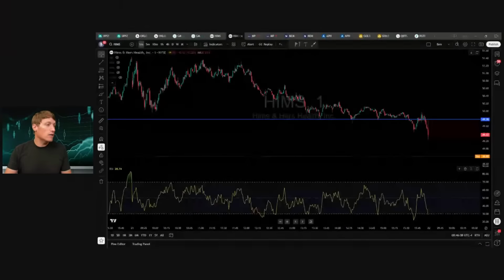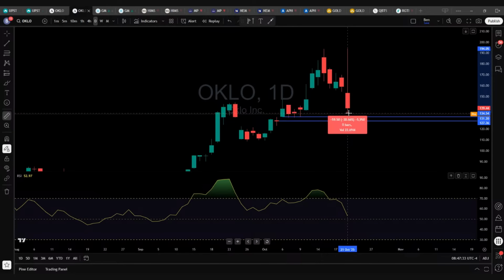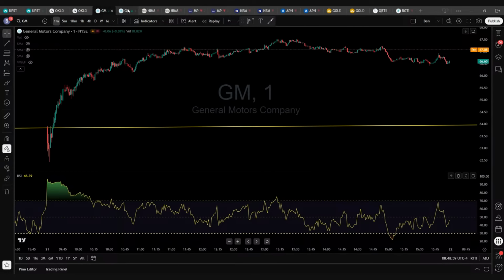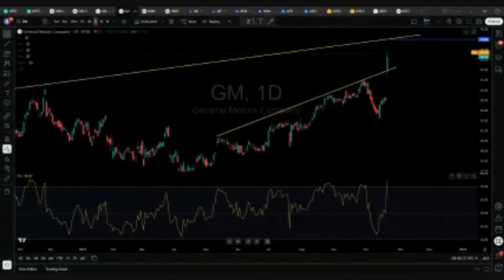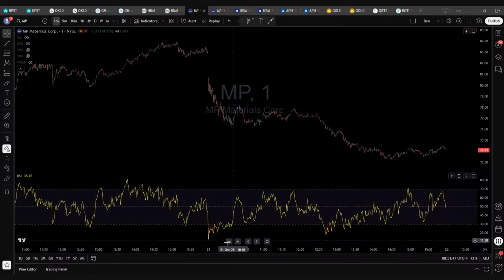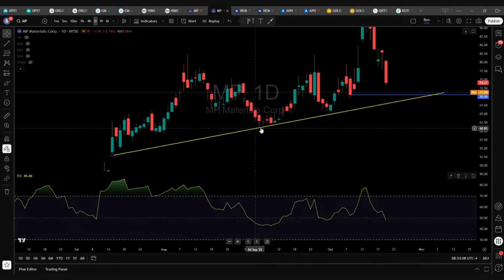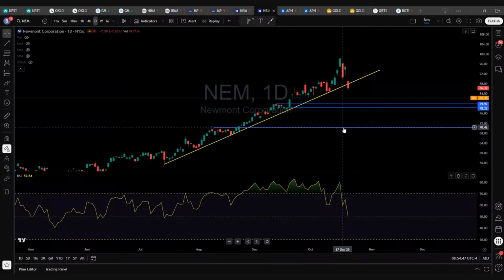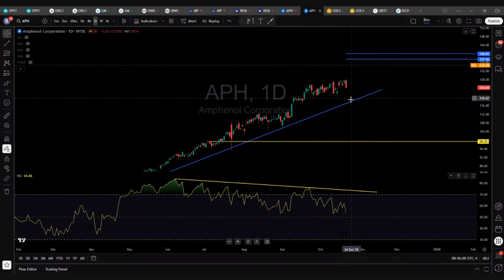Key Levels to Trade as RSI Indicator Flashing Top Warning After Earnings Surge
One signal. One trade. Daily.
Learn the signal. Follow the move.

Discover why this explosive momentum rally might just be getting started. In this video, I break down the technical analysis behind a massive breakout that's defying gravity - and explain the RSI momentum signals that suggest there could be more upside ahead. I'm Benjamin Pool, Head Trader at Verified Investing, and I'm sharing the same technical approach I use on my daily "RSI Trade of the Day" show every weekday at 8:45 AM. This setup showcases powerful momentum continuation patterns combined with RSI strength analysis, trendline confirmation, and critical support levels that could fuel the next leg higher. Whether you're a novice trader learning to identify momentum plays or an experienced technician, you'll discover how to analyze parabolic moves, distinguish between healthy momentum and unsustainable euphoria, and implement proper risk management strategies when trading high-flying stocks. Learn to read RSI divergence patterns, identify key resistance levels where profit-taking might occur, and understand when momentum setups offer the best risk-reward ratios. This technical analysis deep-dive covers everything you need to know about riding momentum while protecting your capital. Don't miss this educational breakdown of one of the market's most explosive movers!

📺 About the Show:
Trading with RSI (Relative Strength Index) is a powerful tool that not enough day traders and swing traders utilize. Join Verified Investing's Head Trader Benjamin Pool for RSI Trade of the Day as he shows you how to get the most out of this key indicator for your trades. Each weekday at 8:45 am ET Ben walks through his best Trade of the Day during the premarket, using RSI as his guide. Each episode, Ben will recap how the previous day's trade performed and provide his next daily trade setup prior to the market open.